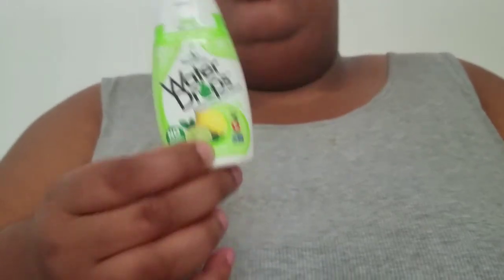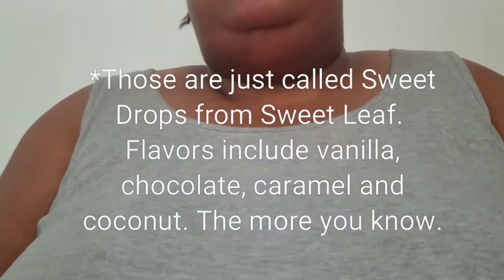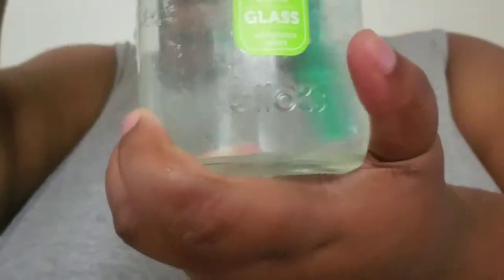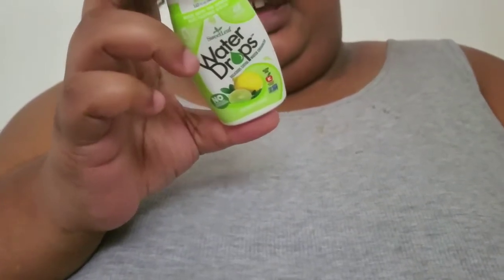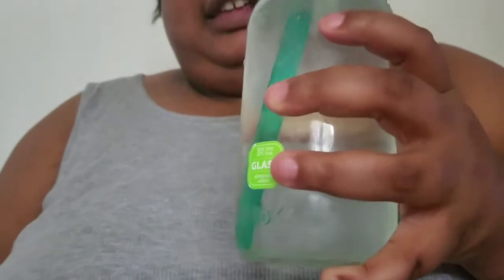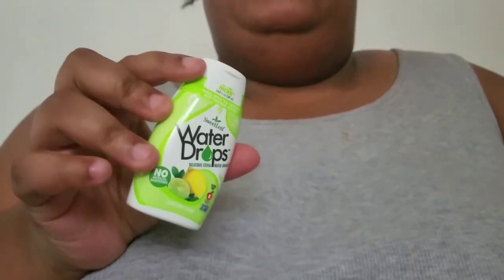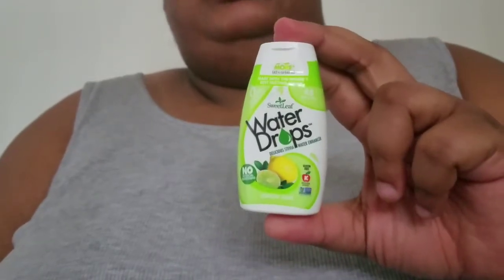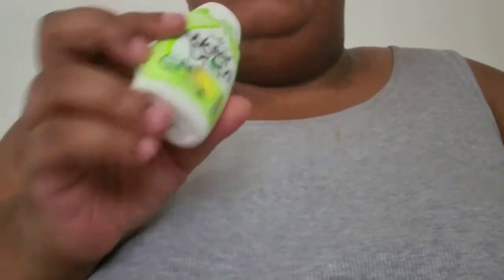Thirsty Thursdays Episode 53: Sweet Leaf Water Drops Lemon Lime with Carbonated Water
Aha two fails in this video folks. Try and guess what they are. Lol. But happy Thursday! Sasha here trying a household favorite of mines but with a twist! Join me for over a quarter hour to see if it can replace one of my favorite sodas of all time. Watch and see if it makes the cut!